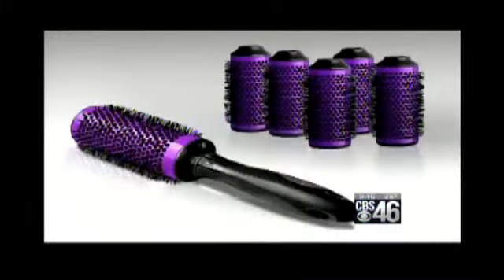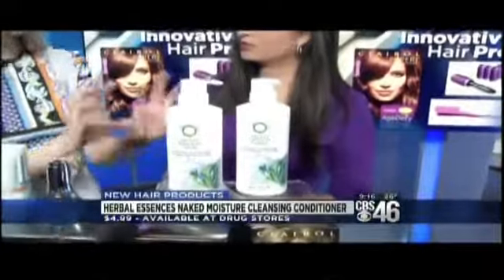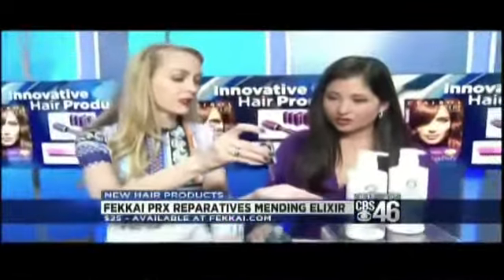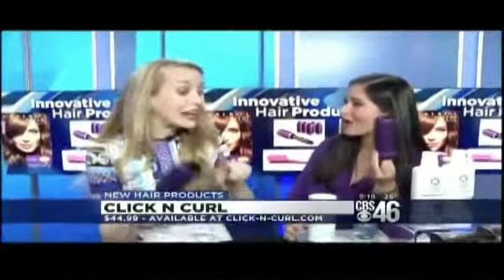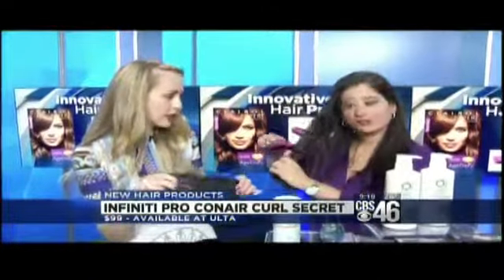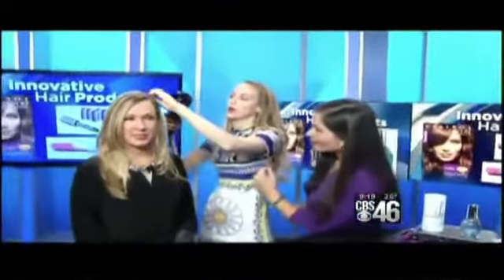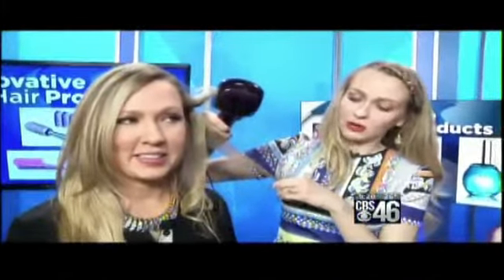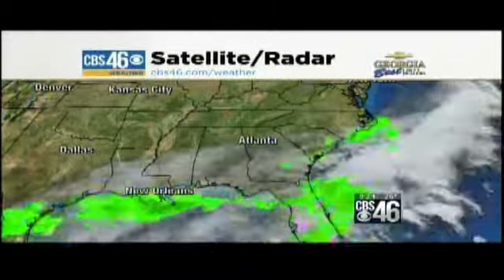Innovative Hair Products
Taped live for Better Mornings Atlanta